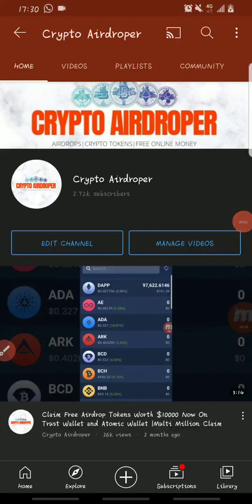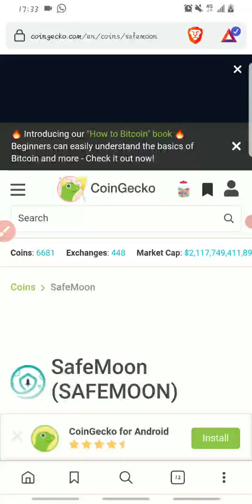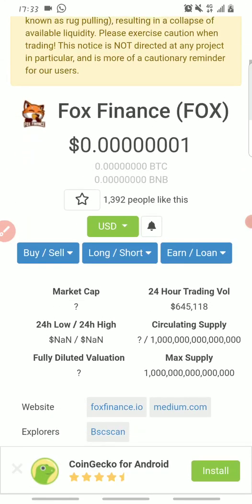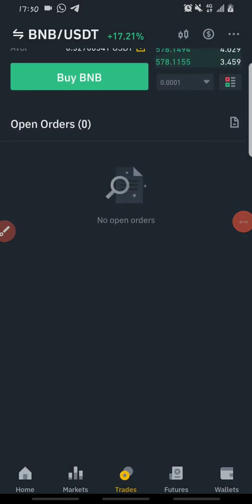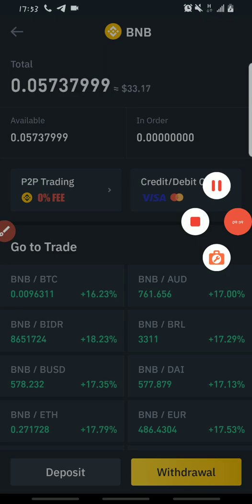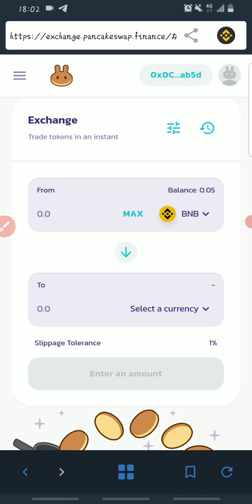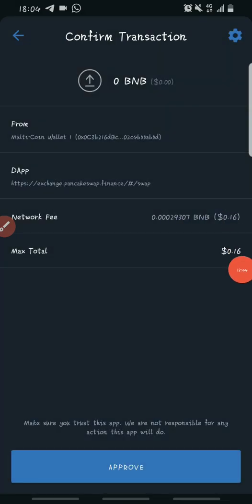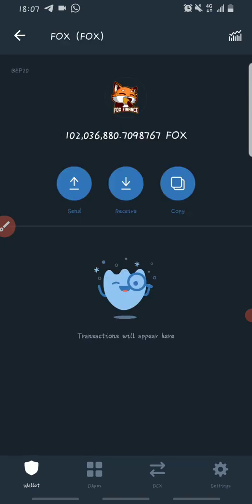How To Use Pancakeswap on Trust Wallet And Binance To Buy 1000x Profit Coins (Step By Step Tutorial)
In this video you'll learn how to use Pancakeswap Exchange on Trust Wallet and Binance to buy low value coins that might give 1000x profit.
Carry out your own research before investing in cryptocurrency, and always invest what you can risk loosing.

FOX token contract address: 0xfad8e46123d7b4e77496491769c167ff894d2acb